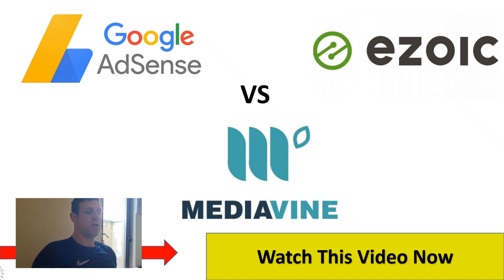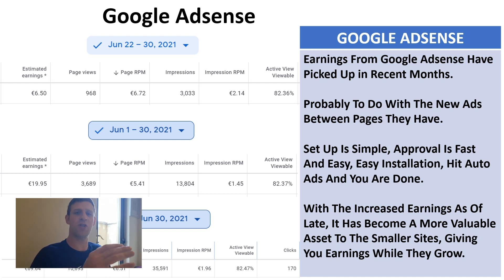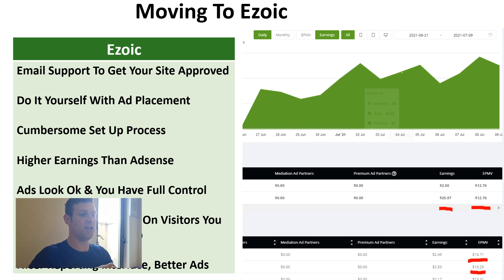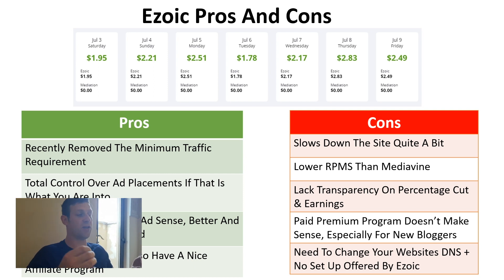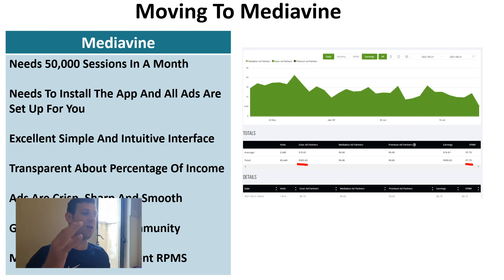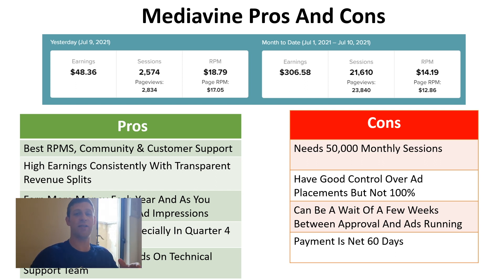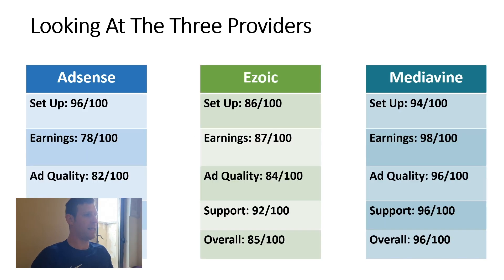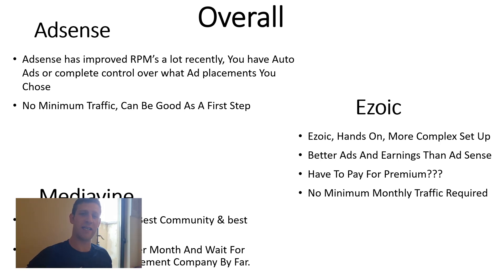✅ DEFINITIVE - Adsense Vs Mediavine Vs Ezoic Review 2021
✅ Adsense Vs Mediavine Vs Ezoic Review 2021

We Earned Over $26k From Blogging In June 2021 - Video Soon

*Correction - Ezoic Support Is Based In USA